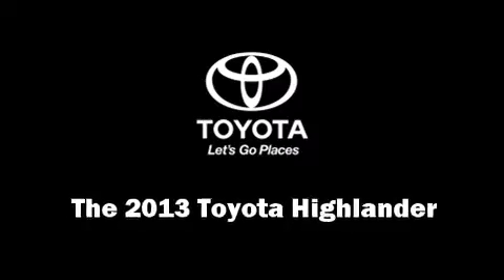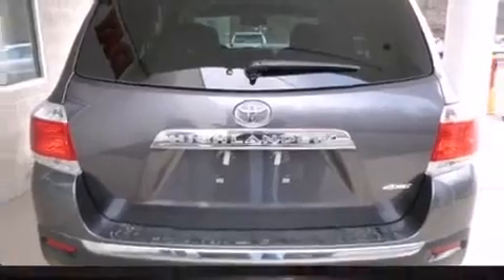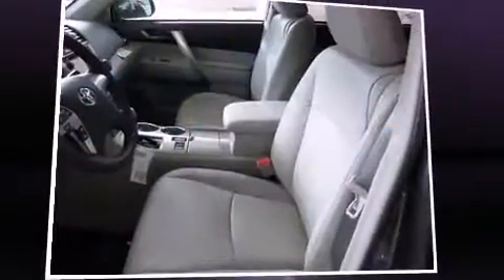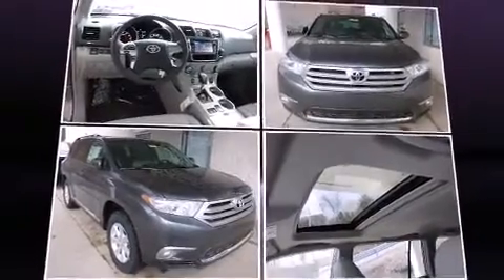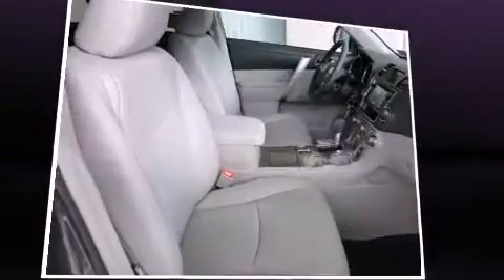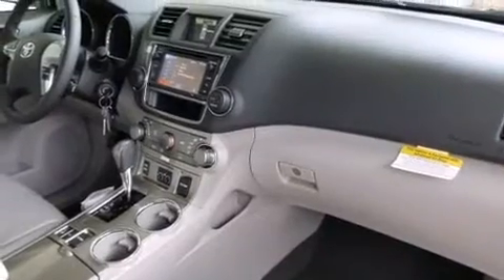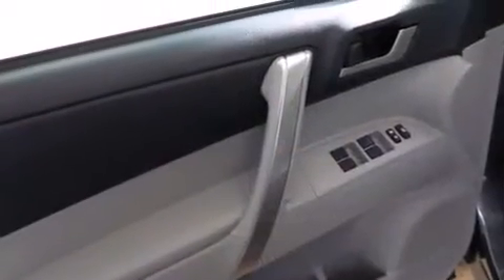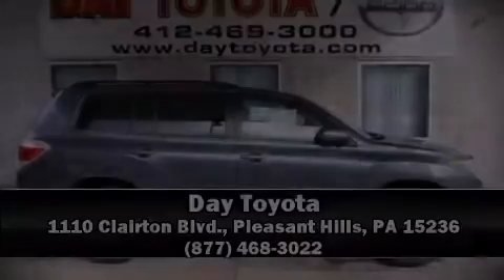2013 Toyota Highlander SE V6 in Pleasant Hills, PA 15236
Day Toyota
1110 Clairton Blvd.

Come test drive this 2013 Toyota Highlander. A 3.5 liter V-6 engine pairs with a sophisticated 5 speed automatic transmission, providing a smooth and predictable driving experience. This model accommodates 7 passengers comfortably, and provides features such as: a built-in garage door transmitter, a trip computer, an automatic dimming rear-view mirror, power moon roof, power door mirrors and heated door mirrors, a power rear cargo door, and power windows. Audio features include a CD player with MP3 capability, steering wheel mounted audio controls, and 6 speakers, enhancing the audio experience throughout the interior. Passenger security is always assured thanks to various safety features, such as: dual front impact airbags with occupant sensing airbag, head curtain airbags, traction control, brake assist, anti-whiplash front head restraints, a security system, and 4 wheel disc brakes with ABS. Sophisticated all wheel drive technology maintains a firm grip on the road. We know that you have high expectations, and we enjoy the challenge of meeting and exceeding them! Stop by our dealership or give us a call for more information.